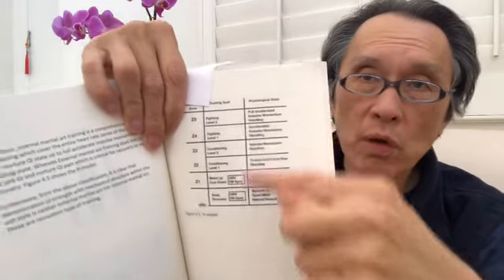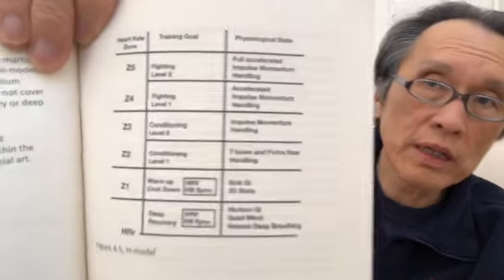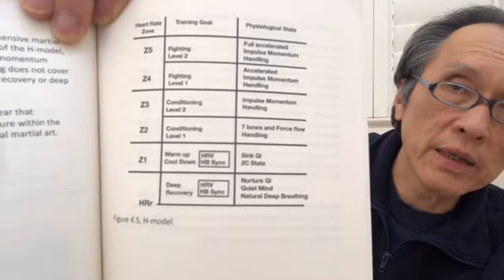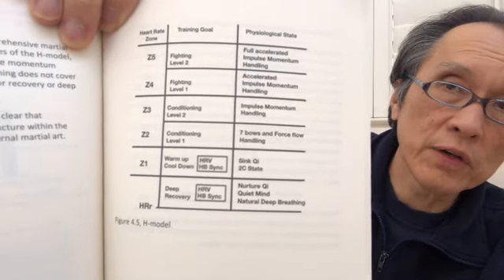Platform 2020: The body mechanics development process of TCM or Wing Chun in scientific language